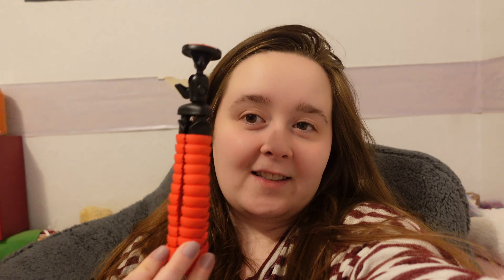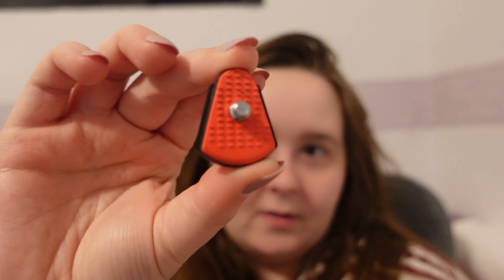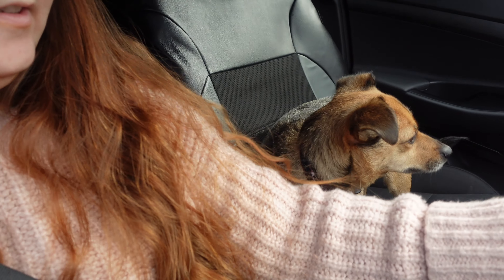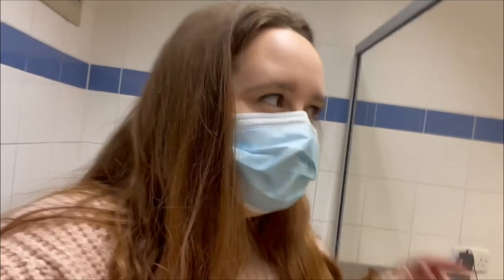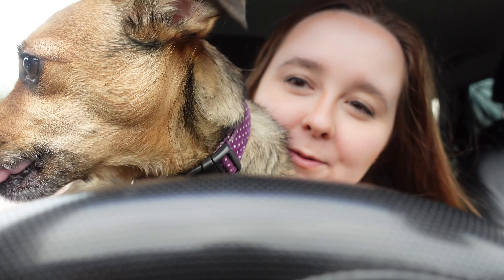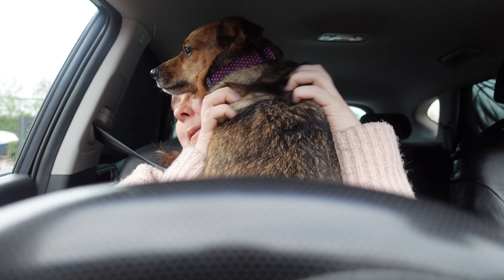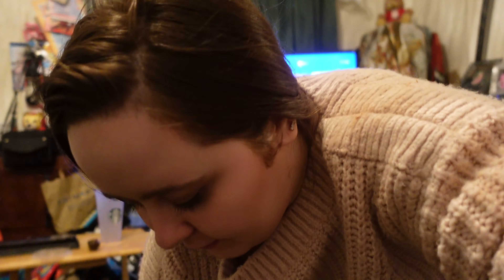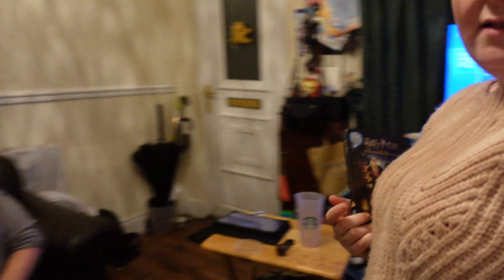A mini Cinema Daddy/Daughter Time as well as a Vet Visit with excited pup | Gabby Thomson(Vlog #171)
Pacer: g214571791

Links mentioned in the video:
MacBook Air
Step ahead face Mask
cheaper option
Ear Defenders

Makeup Links:
under eye powder:
lip balm
false lashes:

Equipment I use:
Imovie
Canva
MacBook Air

Tags used:
Gabby Thomson,Gabby,Thomson,Gabrielle,autism,Autism carer,Carer,Carer life,Depression,anxiety,General anxiety,Anxiety triggers,Mental health,Daddy/daughter Date,Vet Visit,Cinema Time,Daddy/daughter time,Car vlog,Puppy